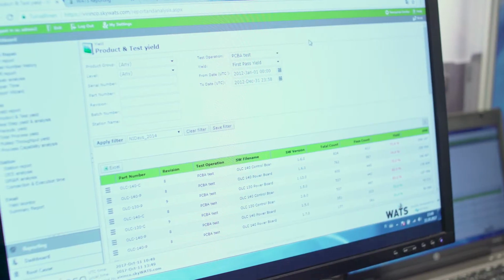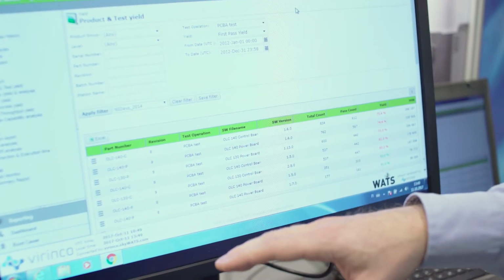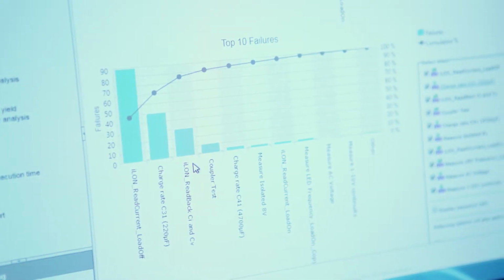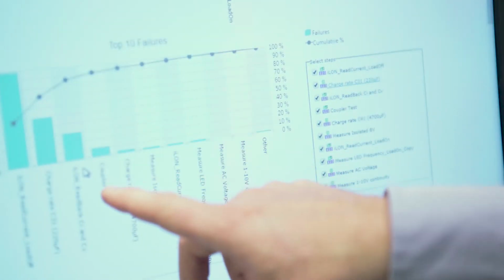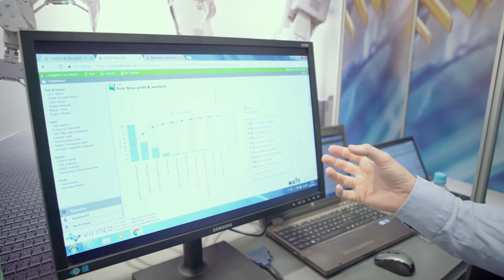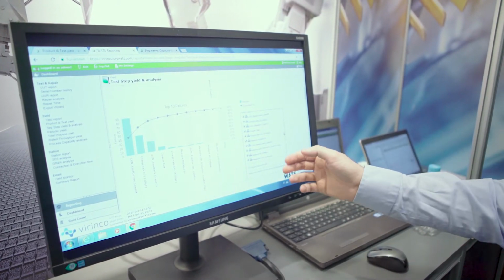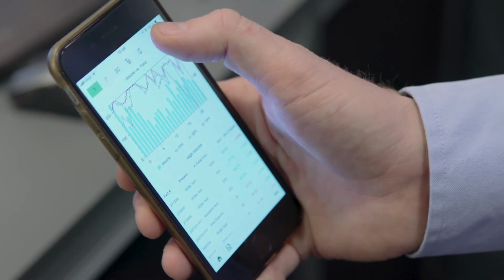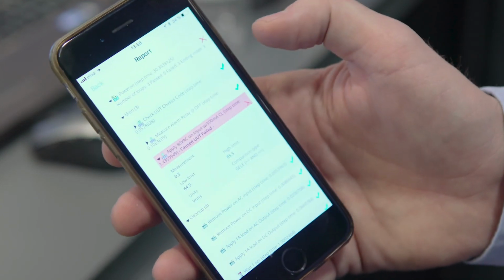Tom presenting WATS at Etteplan booth in Technology17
Tom Lomsdalen is presenting WATS at Etteplan booth at the Technology17 exhibition